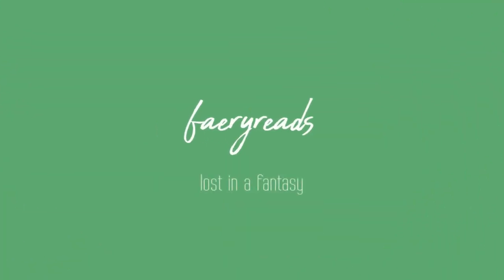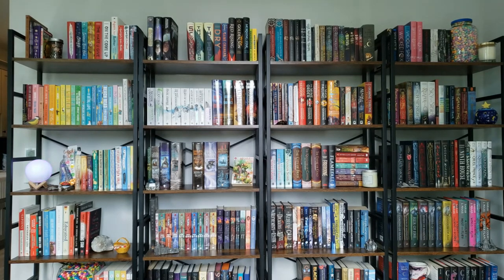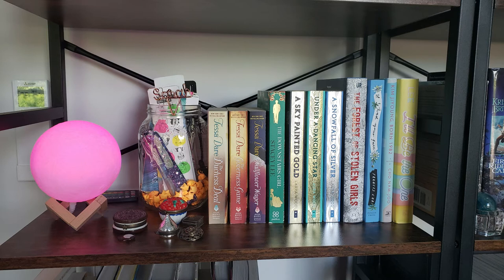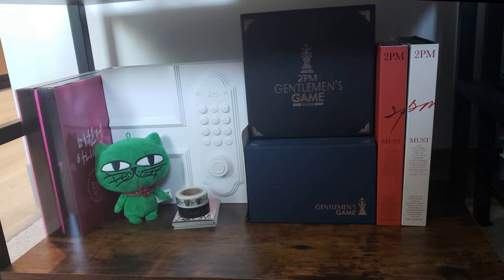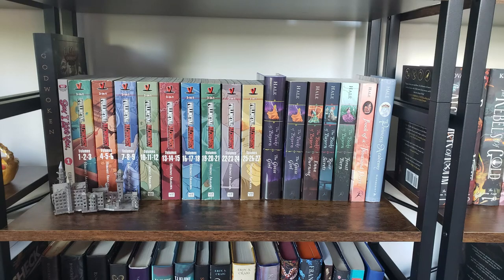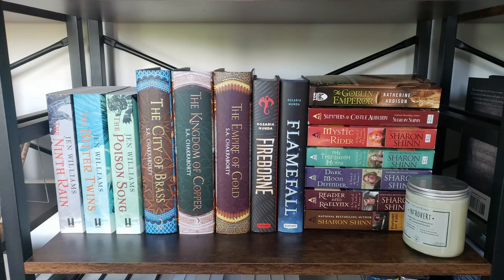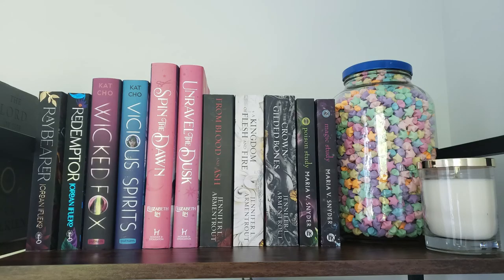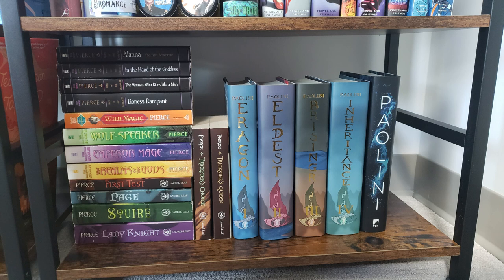bookshelf tour!! || so many fantasy books ✨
Welcome to my bookshelves! I am still messing around with my mic settings, so the video and voiceover sound so different 😪

Here are the bookshelves I have